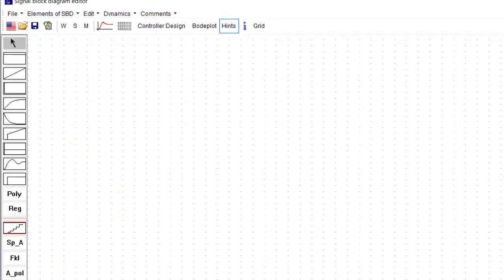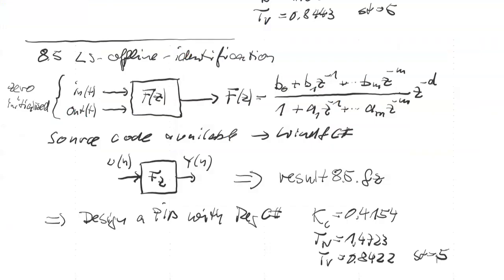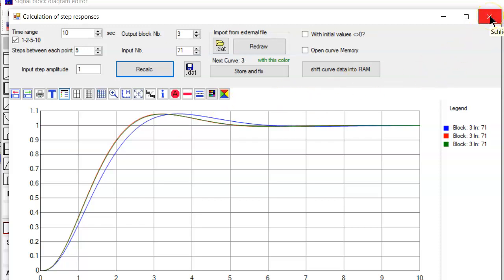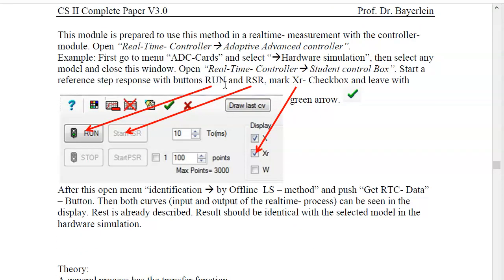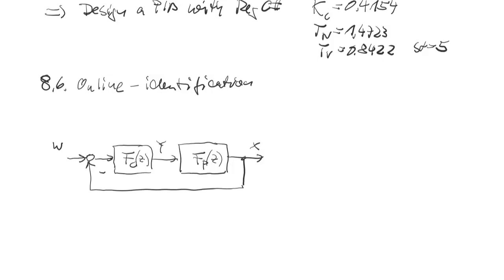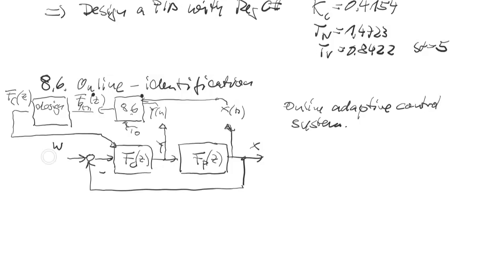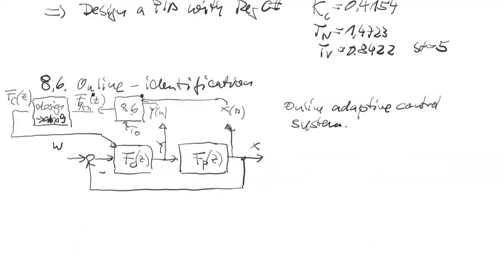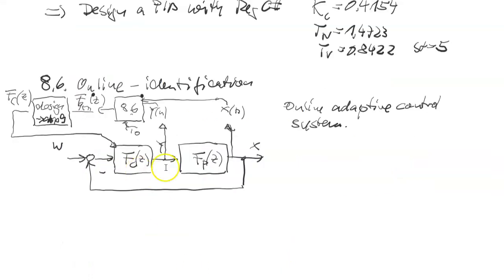CSII 34 T12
Chap 8.5 end start 8.6 RLS Online identification